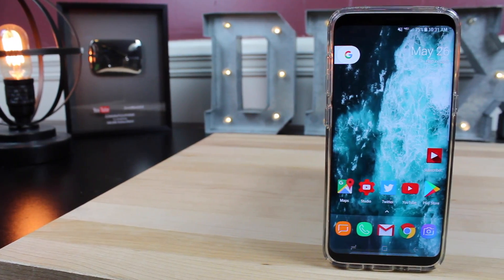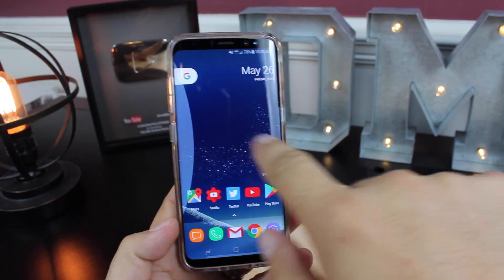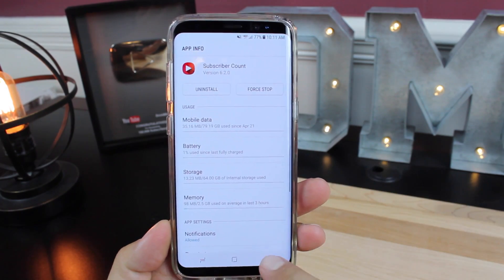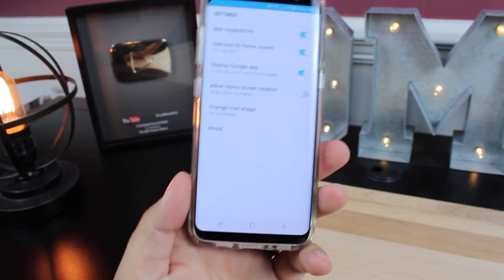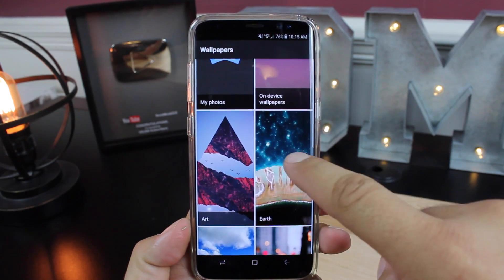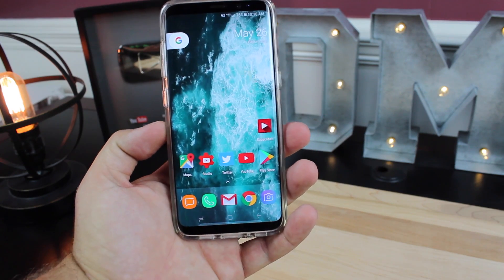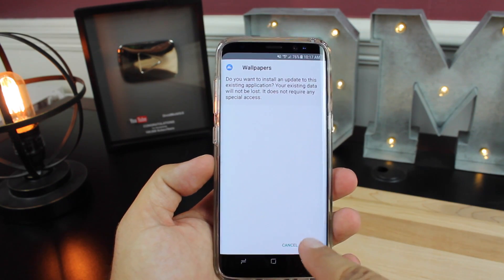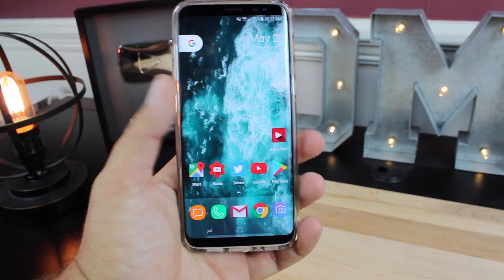Android O Pixel Launcher On ANY Android Device! No Root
Use this link to receive a $5 discount on your order!